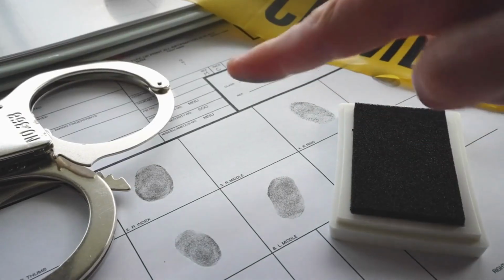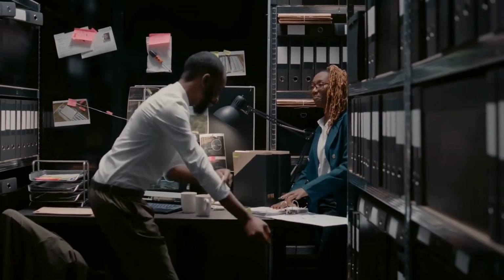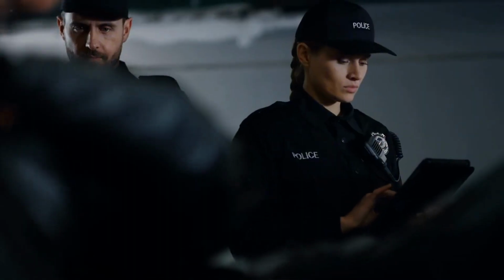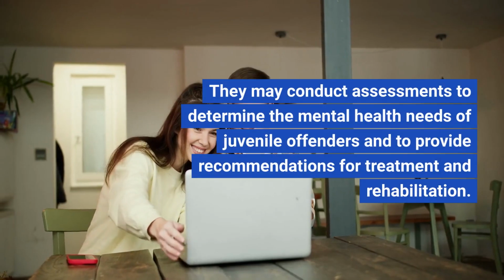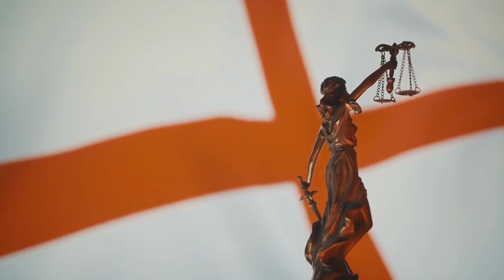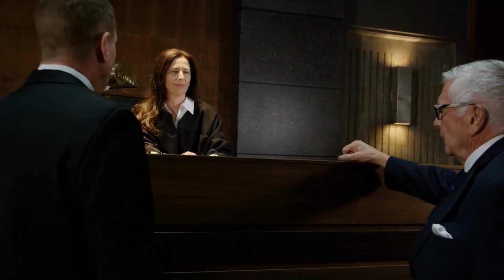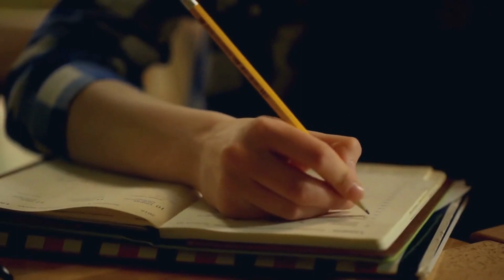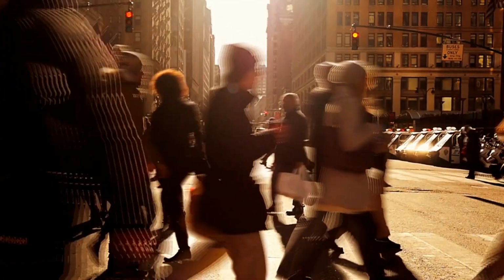The Role of Forensic Psychology in Solving Crimes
Forensic psychology plays a crucial role in solving crimes and bringing criminals to justice. In this video, we will explore the different ways forensic psychology contributes to solving crimes and how you can pursue a career in this exciting field.